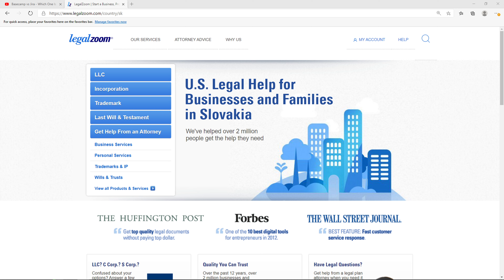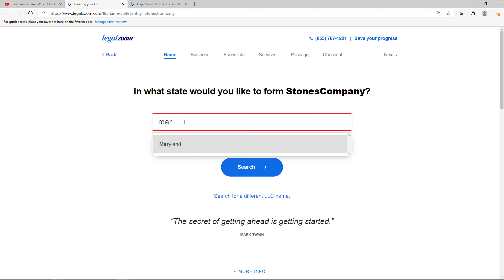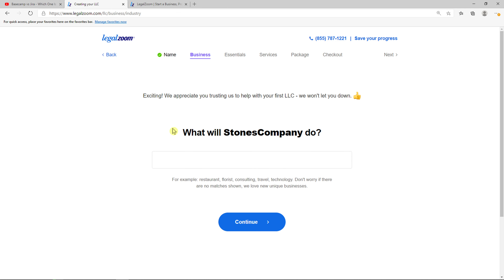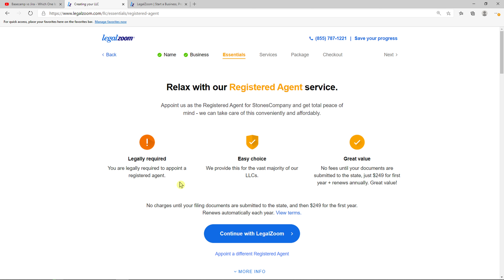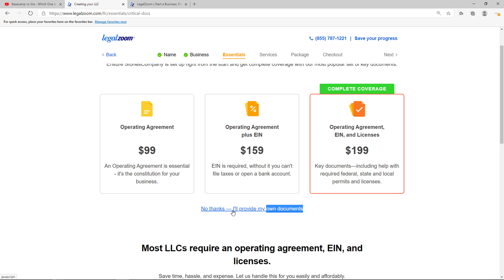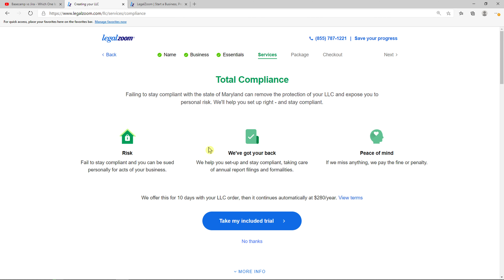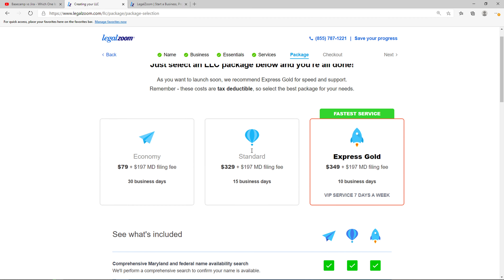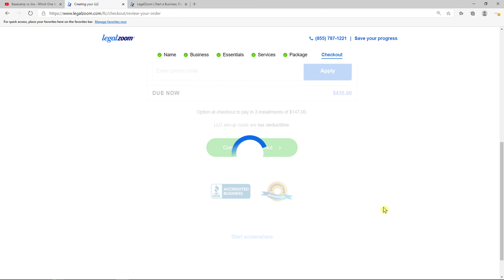How To Form LLC In Maryland In 5 Minutes!